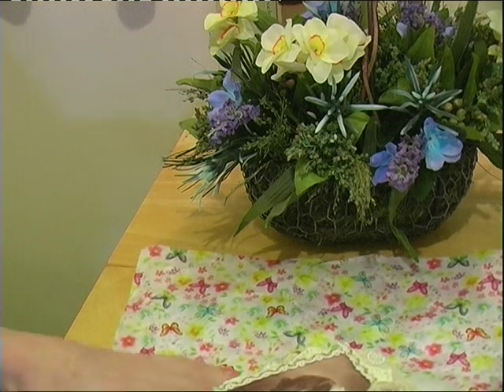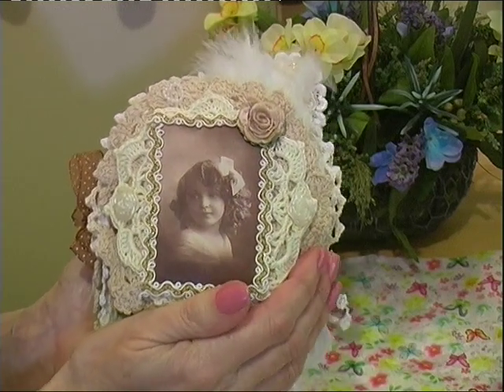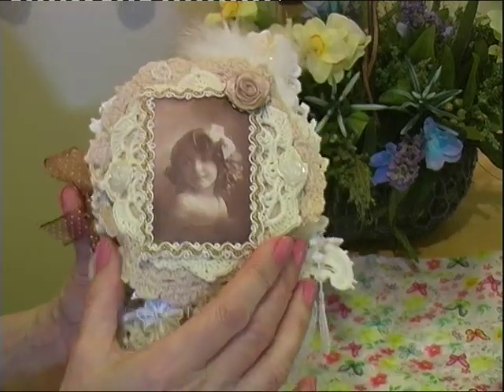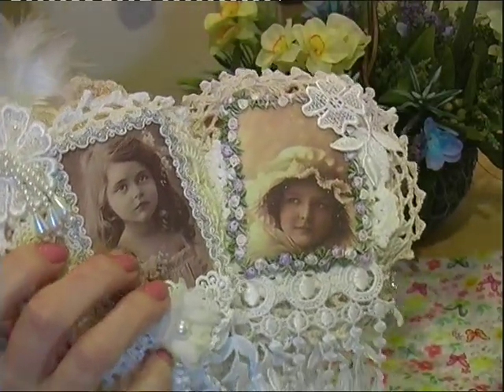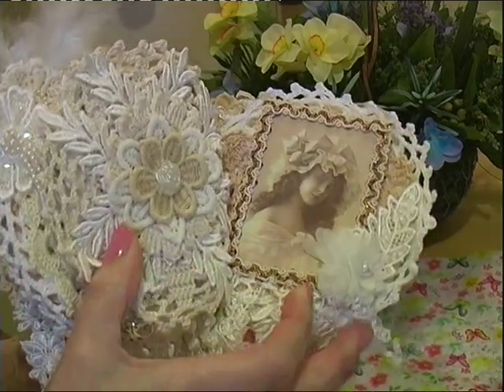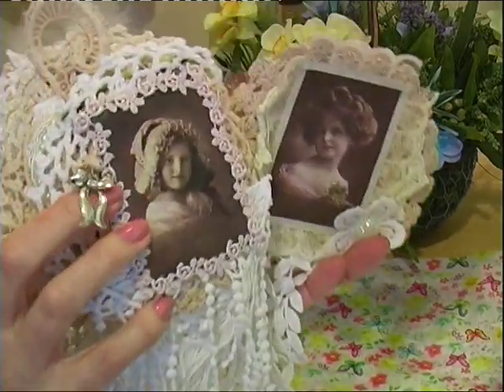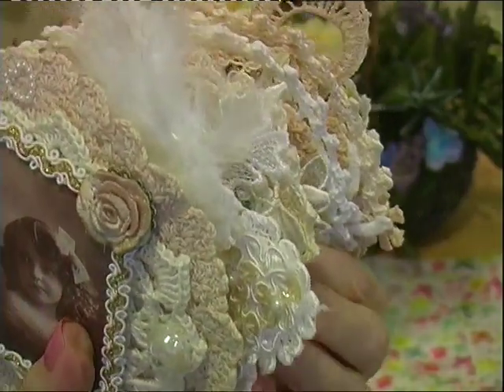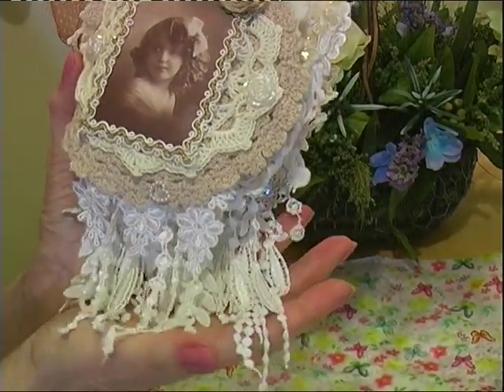DOILY BOOK PURCHASE FROM SARAH, SHABBY CHIC CREATIONS